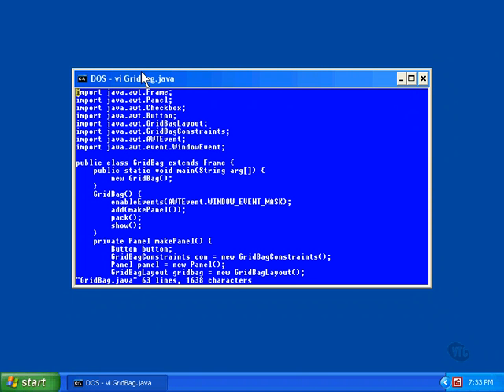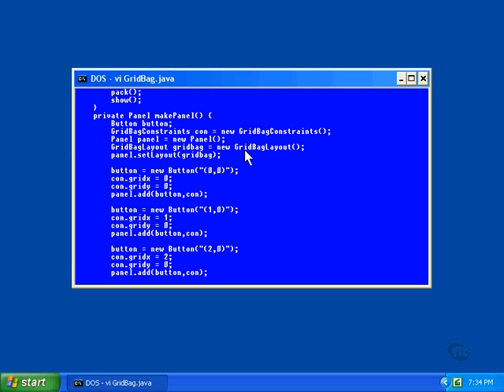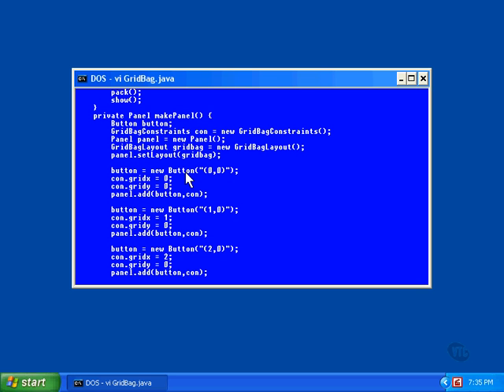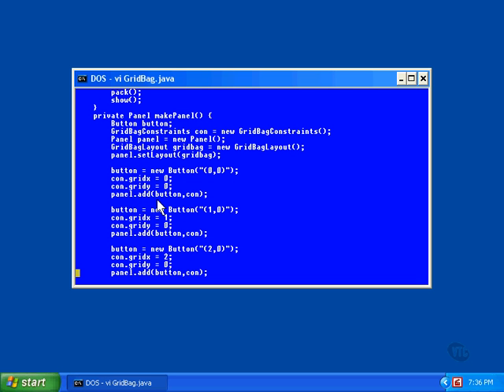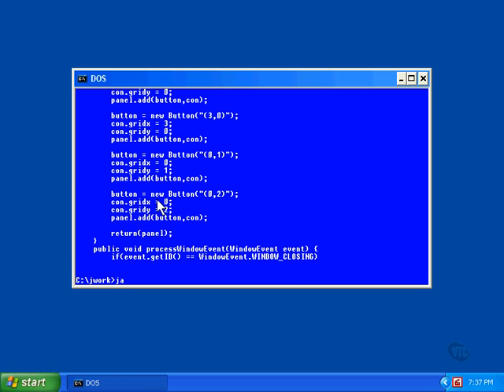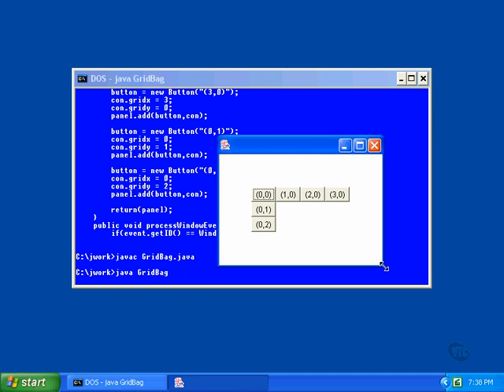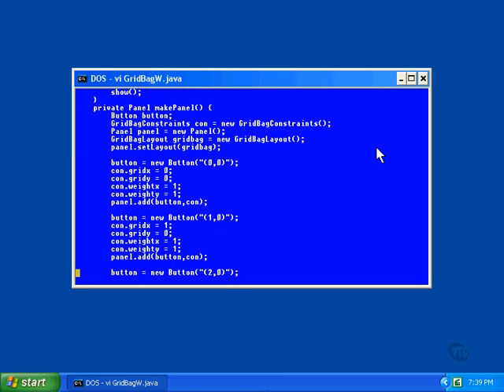Lesson4 The GridBag Layout Manager pt 1 | Introduction to the Java Programming Language